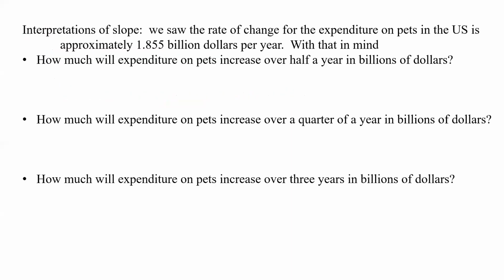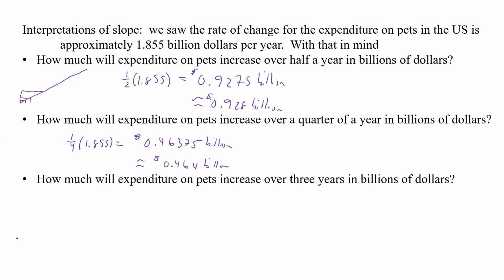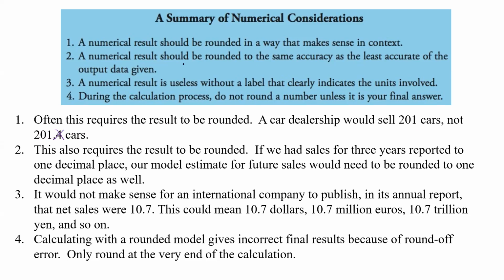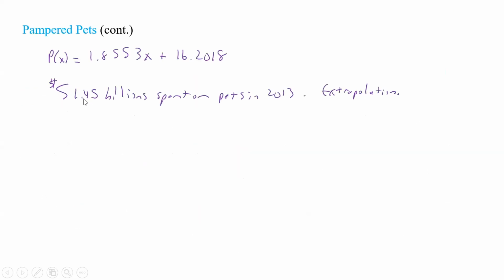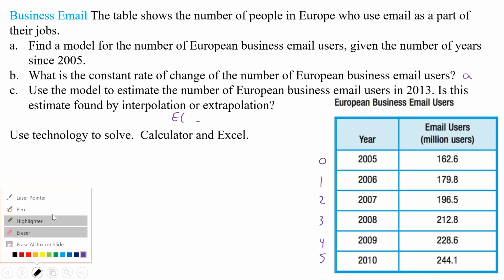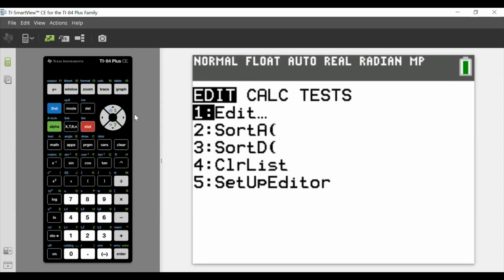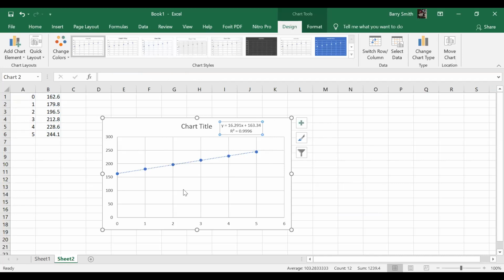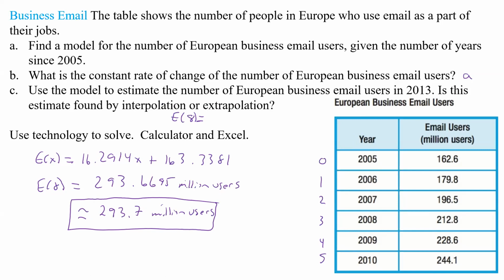1.4 Lecture Pt IV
Lecture:  1.4  Linear Functions and Models Pt IV